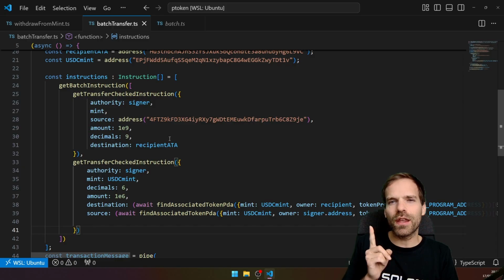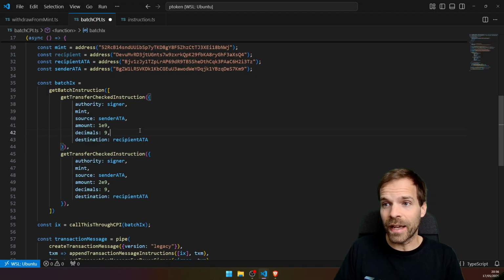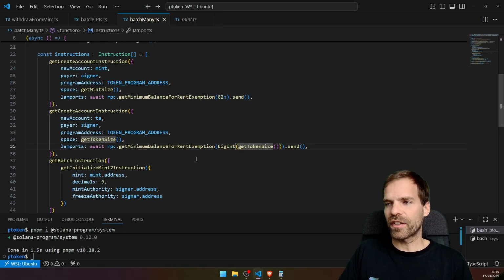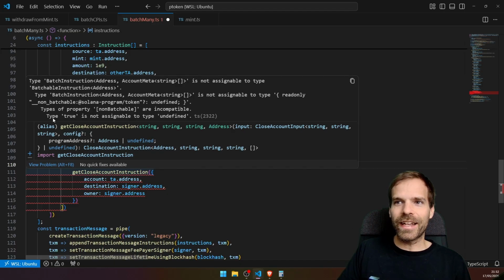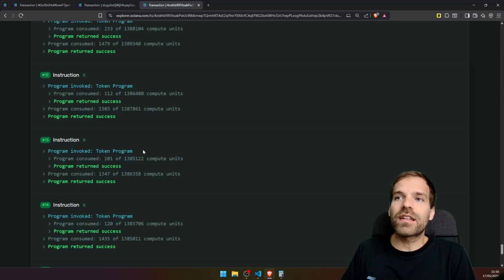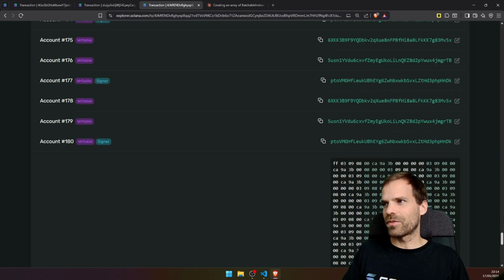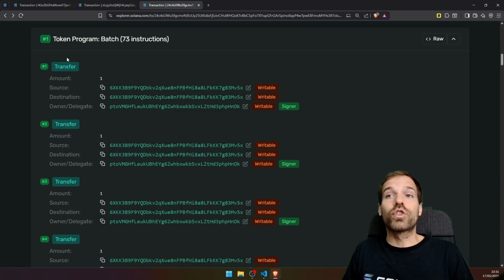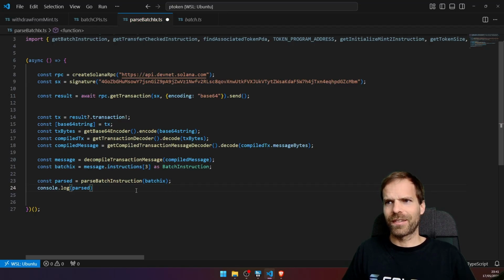Batching Token Instructions [Solana Tutorial] - May 17th '26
Talking about the new batch instruction from p-token, the new Token program implementation.

Chapters:
0:00 intro
1:10 efficiency
9:04 what can we batch
24:57 biggest batch possible
37:12 parseBatchInstruction
41:29 conclusion